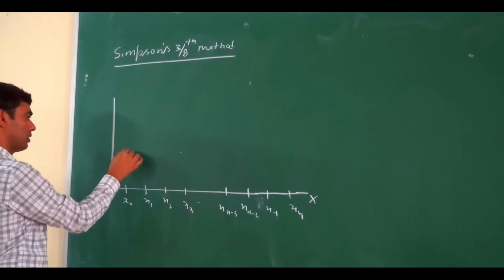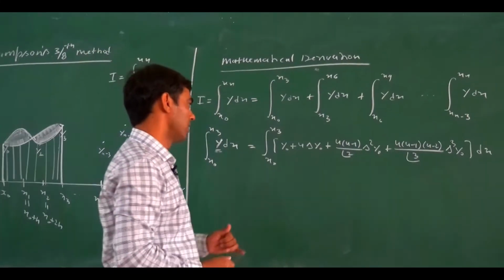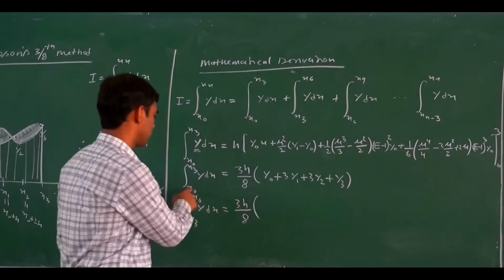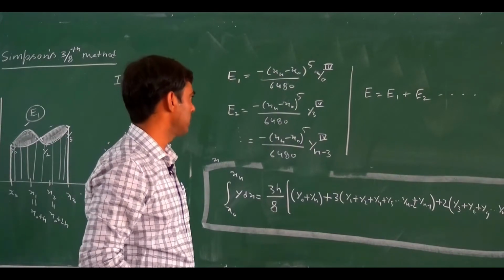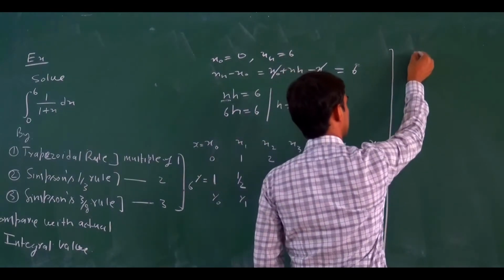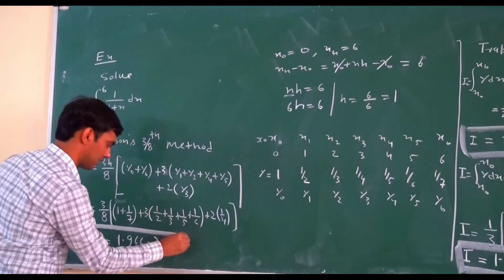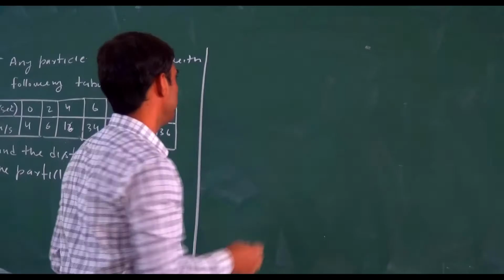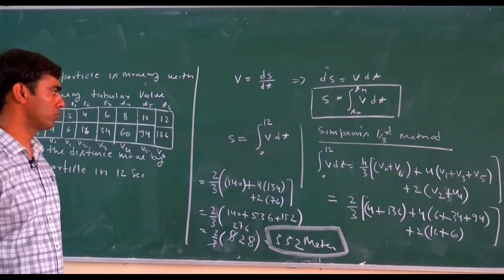Simpson`s 3/8th Method with Numerical Example